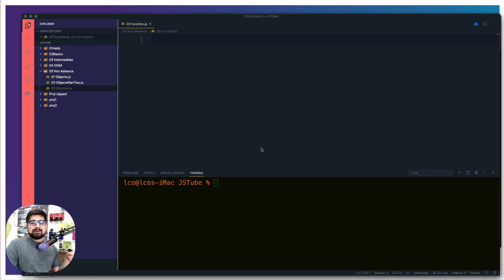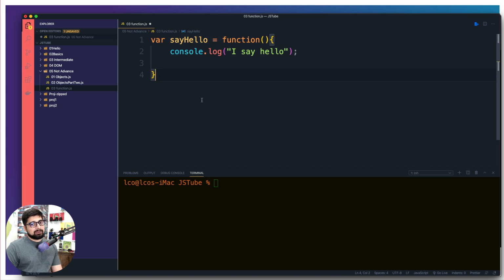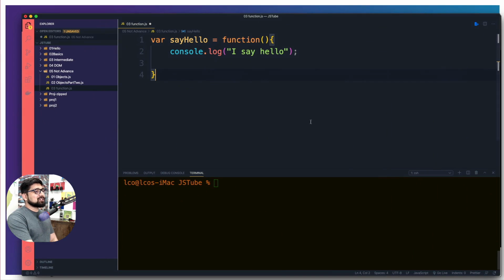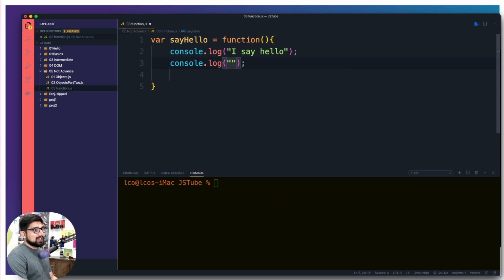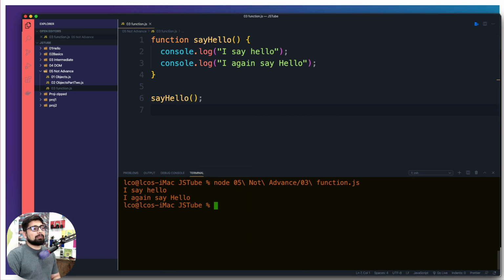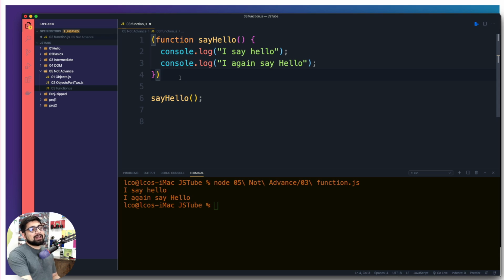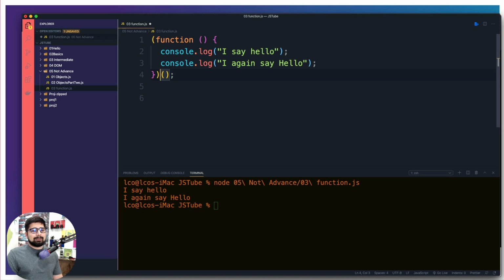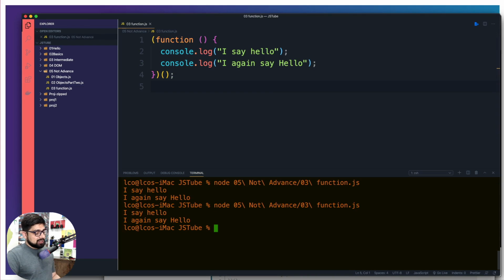Self Executing Anonymous Function and functional programming